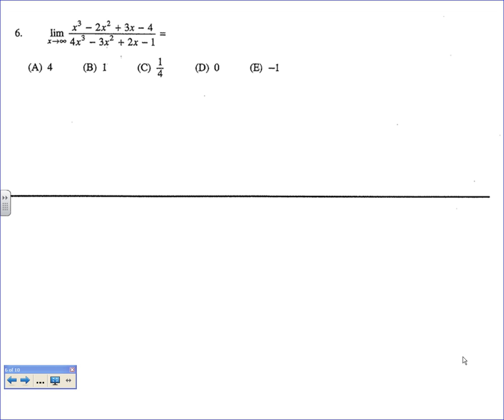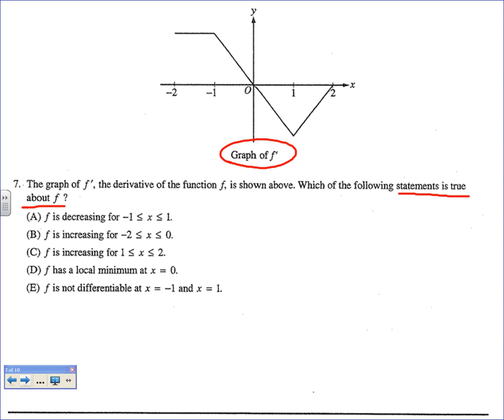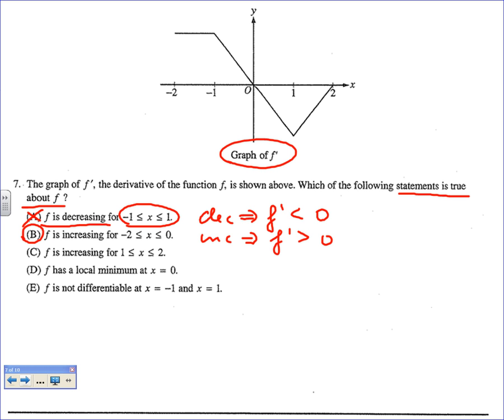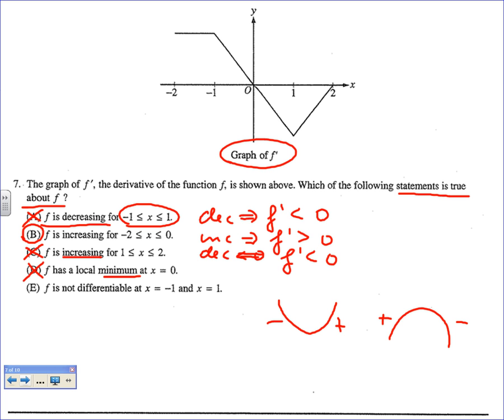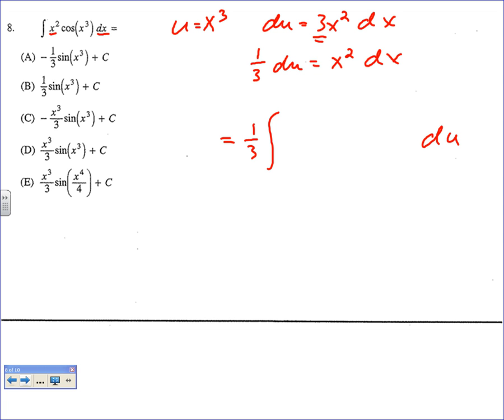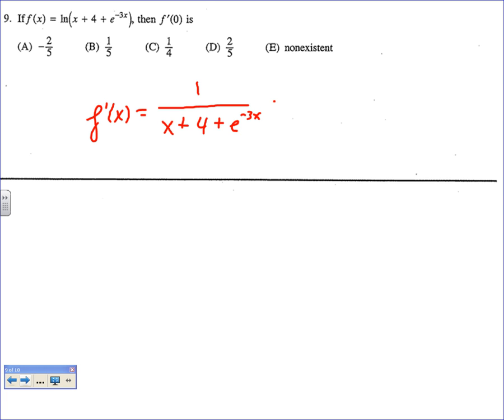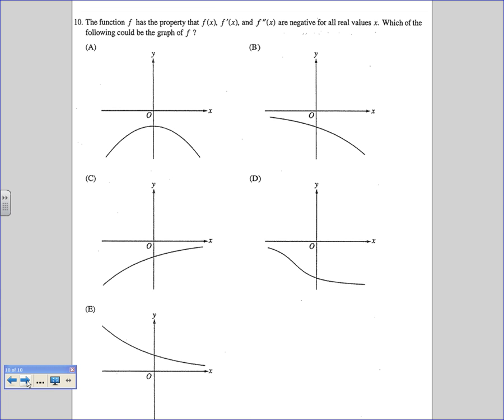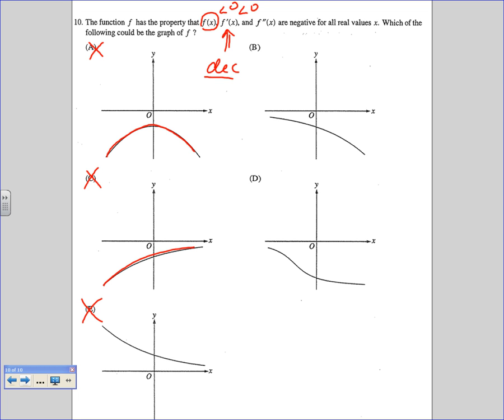AB MC 2003 Review 06 10